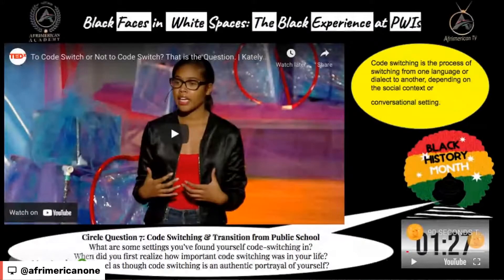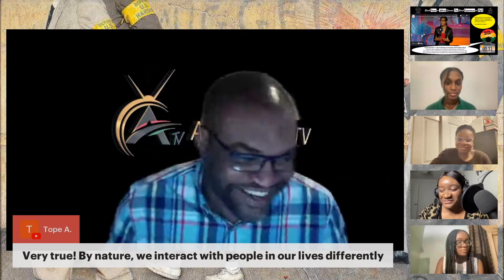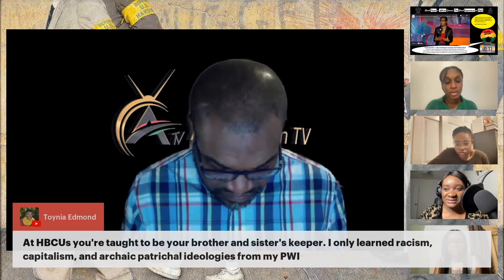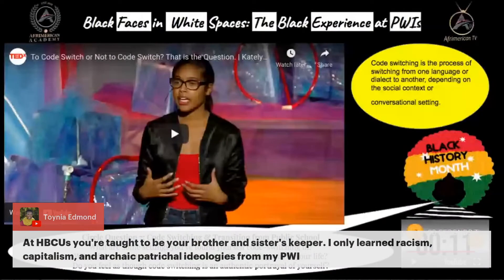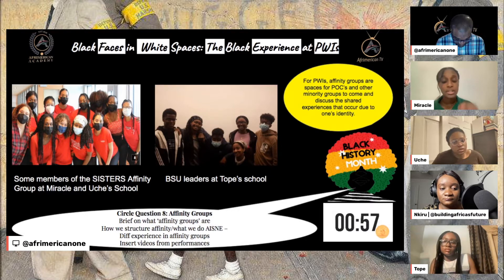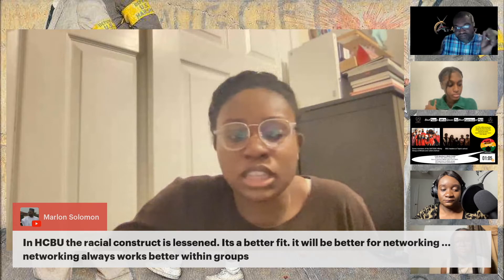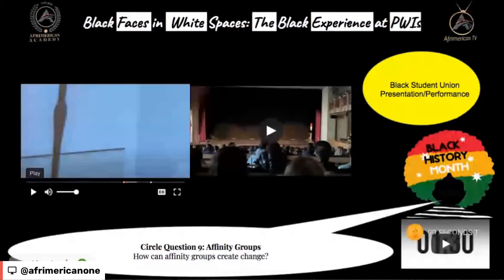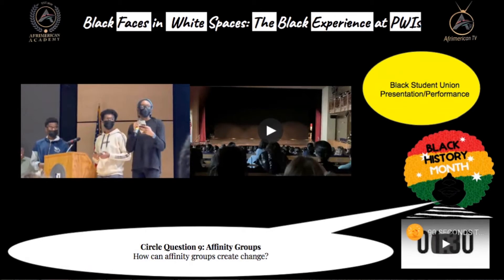Code-Switching and the Formation of Affinity Groups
To close out Black History Month, we hosted a live panel discussion with the Afrimerican Academy High School youth where they discussed their experiences as black students in predominantly white institutions in the Greater Boston area. In this clip, the students talked about code switching and the importance of creating affinity groups at PWIs.

This restorative conversation was on the plight of today's black students that carry on the legacy of Ruby Bridges. How far have we really come since November 14th, 1960 - a little less than 62 years ago?